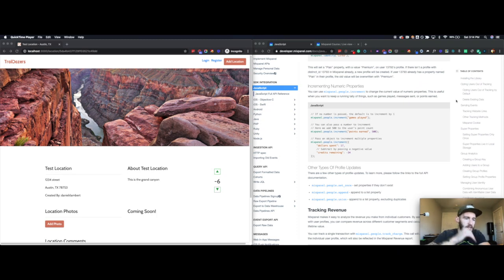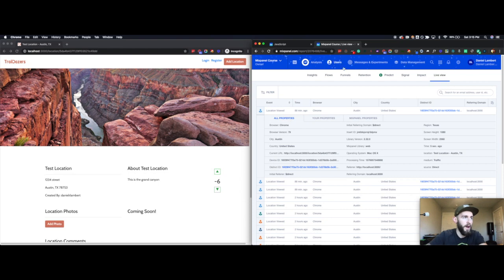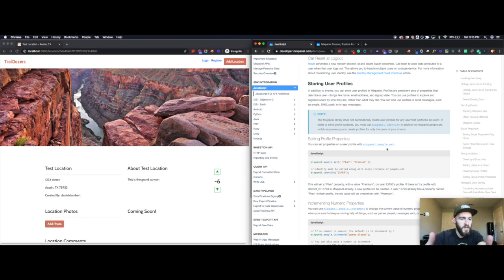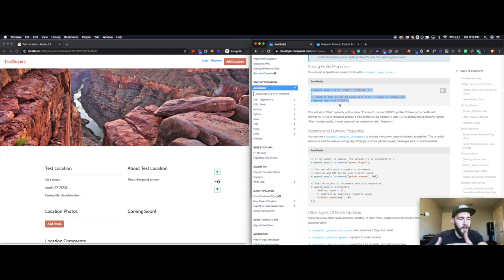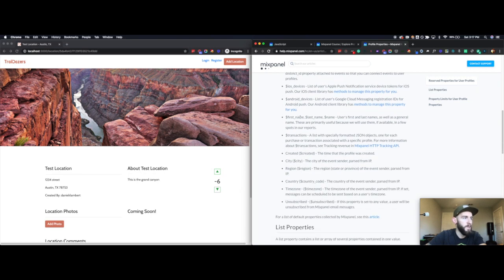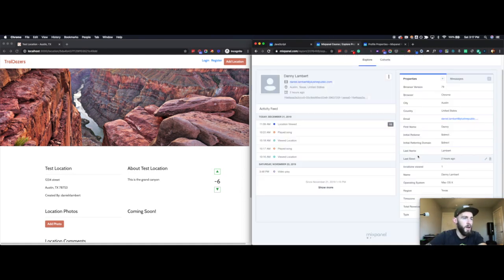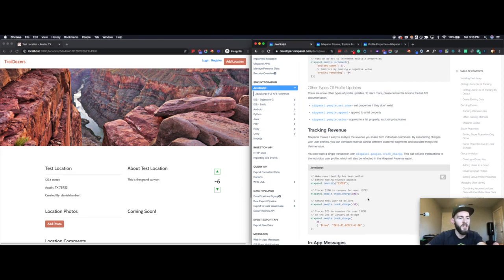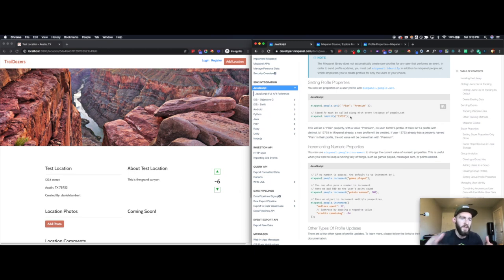How to Setup User Profiles in Mixpanel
In this video of the Mixpanel Implementation Course, I introduce what People Profiles are in Mixpanel and how to create them using people.set().